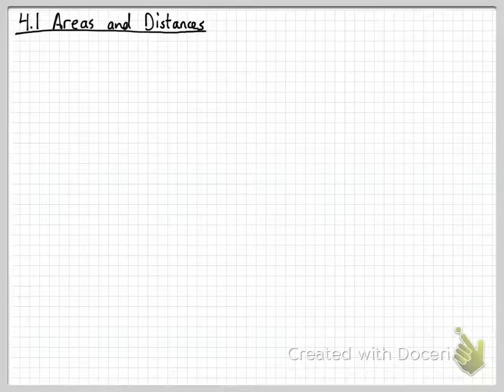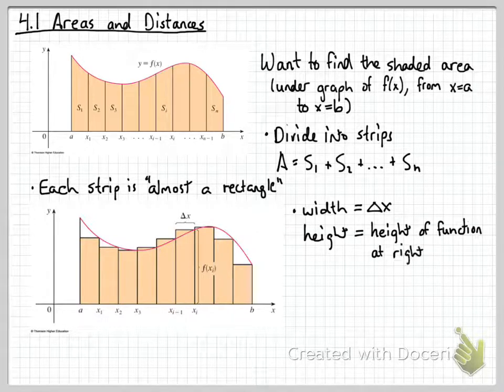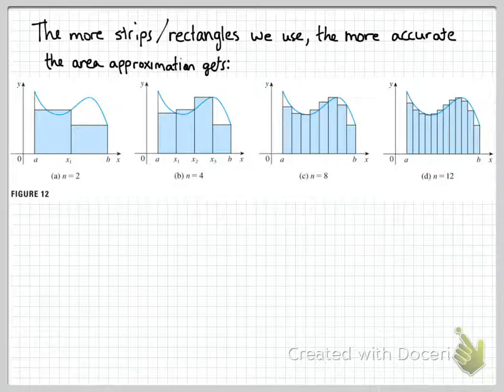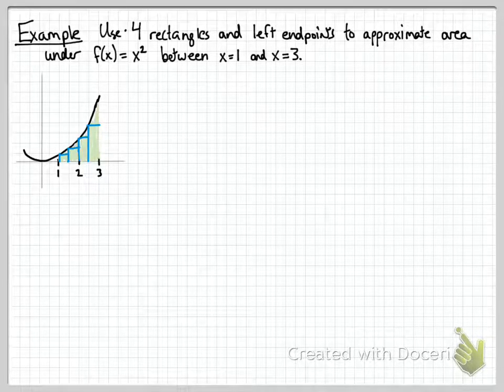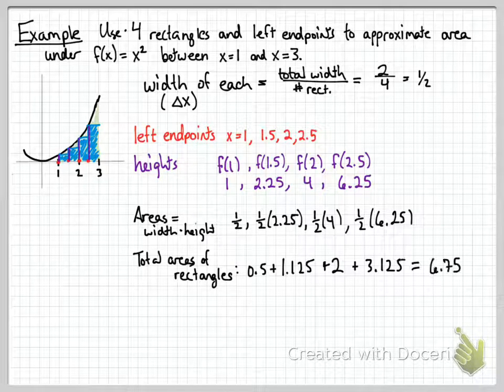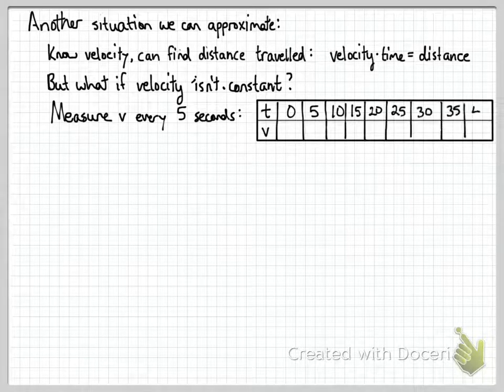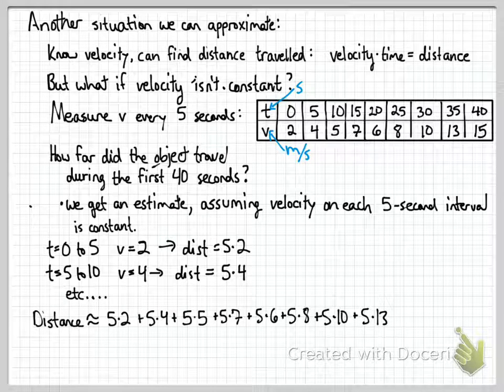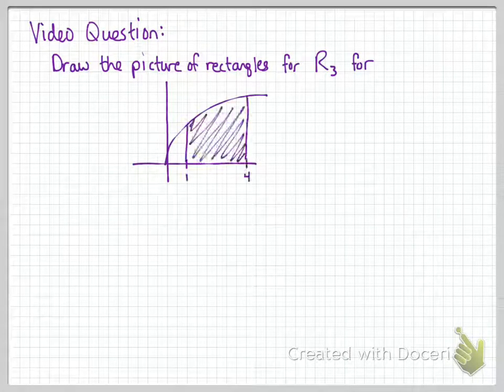Calc 1 section 4.1